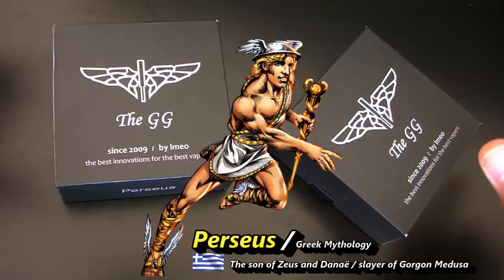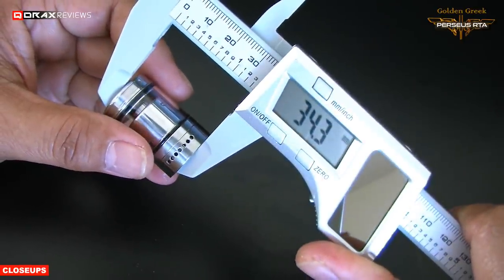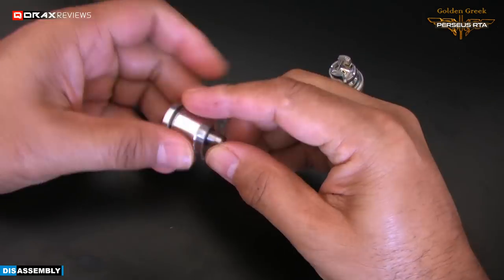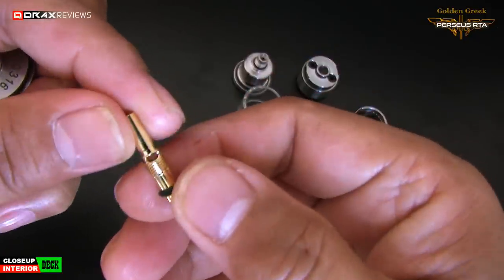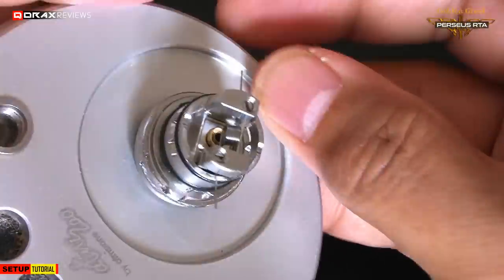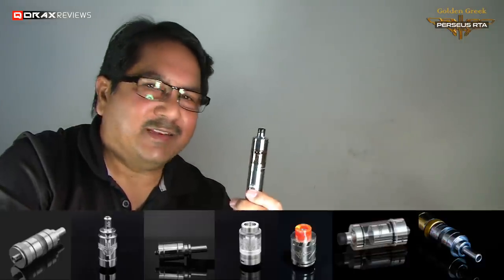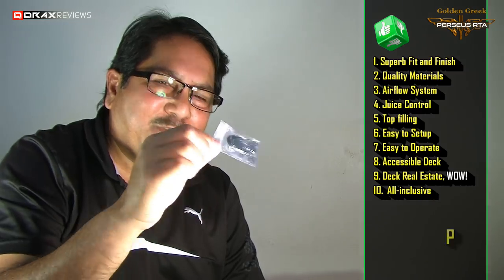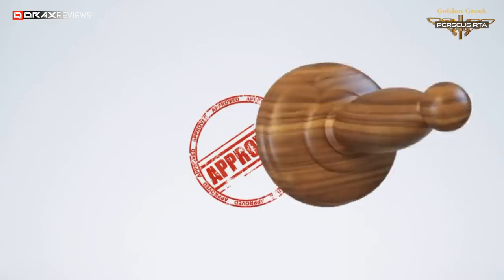Perseus RTA, by Golden Greek [REVIEW]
This is the new avatar of GG's "i-Atty"... and it comes with some nice upgrades too. Please join me for a detailed review of this RTA.

1) Don - The Theme, by Darrel Mascarenhas
2) Don - Exclusive, by Instrumental Gravity

ALWAYS REMEMBER:
Vaping is a Healthier Alternative. And we have the Right to Make that Choice©